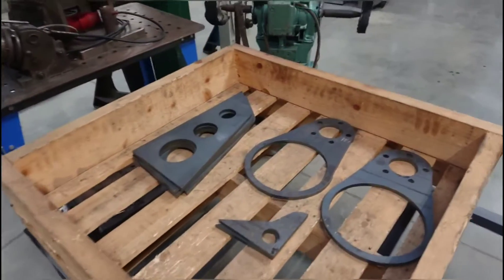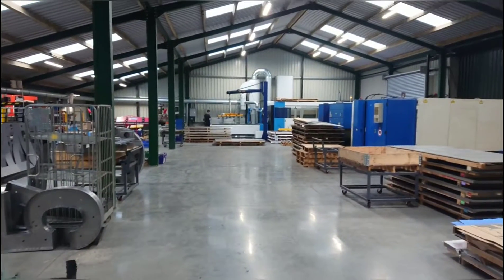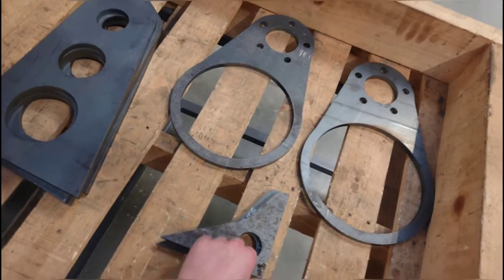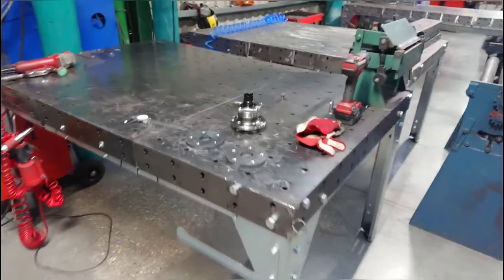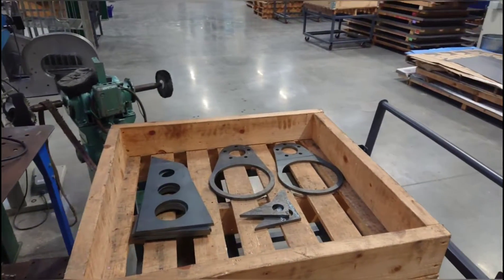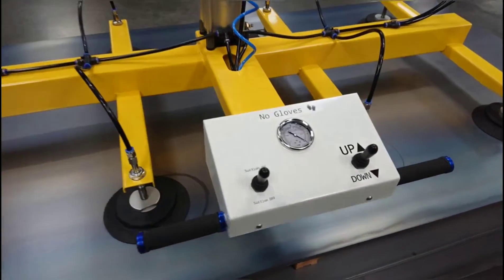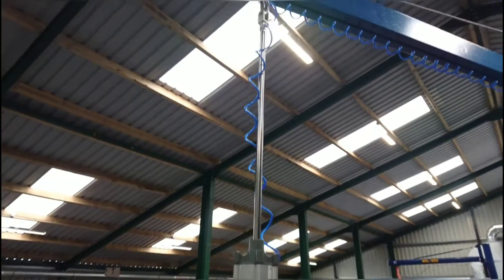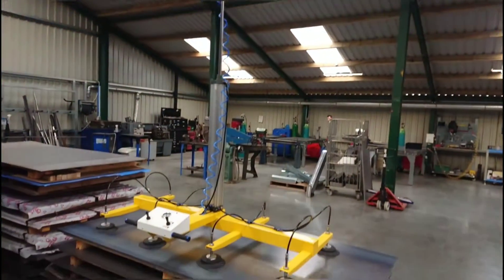Improvement Sheet Metal Jib Crane Build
In need of a Jib Crane for sheet metal, we decided to build our own!